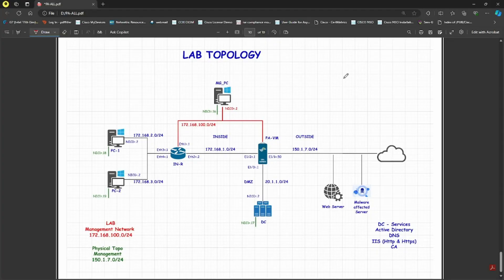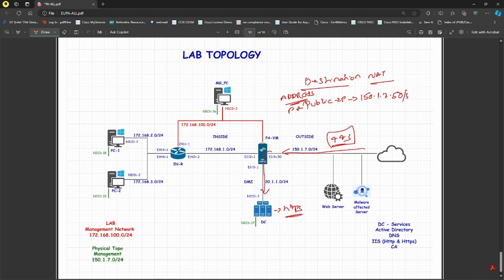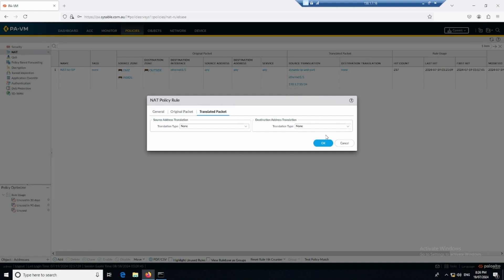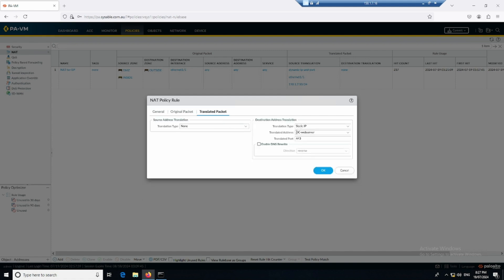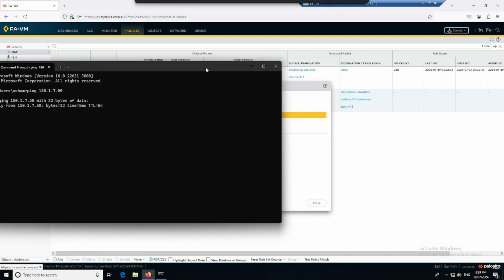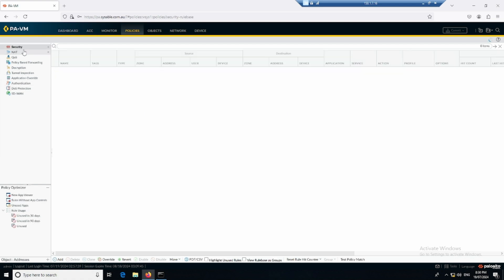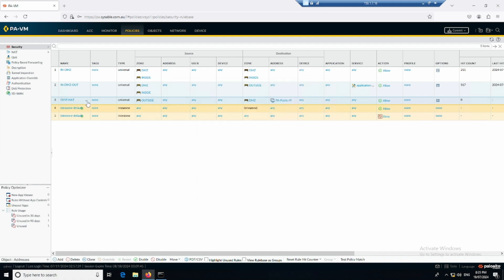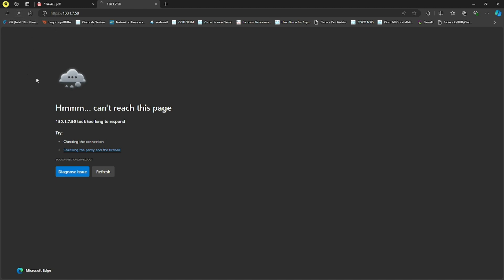030 DST NAT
Palo Alto Networks is a renowned company, recognized as a leader in cybersecurity protection. They offer a range of products and solutions, including the Palo Alto firewall. This firewall is known for its advanced security features, such as App-ID and PAN-OS. App-ID provides application visibility and control, enabling precise identification of nearly 3,000 applications, even those using non-standard ports. PAN-OS is the operating system that drives Palo Alto Networks' next-generation firewalls, providing a wide array of security features in a single platform. The Palo Alto firewall is designed to prevent known and unknown threats, providing comprehensive security for your network. It also offers a Panorama Administrator's Guide for easy management and configuration. Palo Alto Networks is committed to protecting organizations of all sizes from cyber threats, with locations worldwide, including Palo Alto, California, and Australia.

The Palo Alto firewall is a next-generation firewall that goes beyond traditional firewall capabilities. It integrates essential security functions, such as network firewall, URL filtering, and intrusion prevention system, into one platform. This integration helps simplify security management and improve operational efficiency.

Another important feature is the PAN-OS, the operating system that powers the Palo Alto firewall. PAN-OS provides a wide range of security features, including advanced threat prevention, URL filtering, and WildFire, a cloud-based threat analysis service. These features work together to provide comprehensive protection against known and unknown threats.

The Palo Alto firewall also offers a centralized management system, Panorama, which allows administrators to configure, manage, and monitor multiple firewalls from a single interface. This feature simplifies administration and helps ensure consistent security policies across the network.

In addition to its advanced security features, Palo Alto Networks is also committed to providing excellent customer support and resources. Their website offers a comprehensive Administrator's Guide, as well as other resources, to help users get the most out of their firewall. With its robust features and strong commitment to customer support, the Palo Alto firewall is a top choice for many organizations looking to enhance their network security.